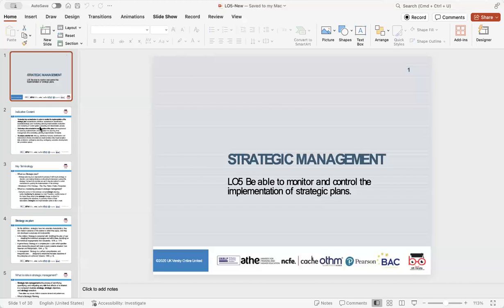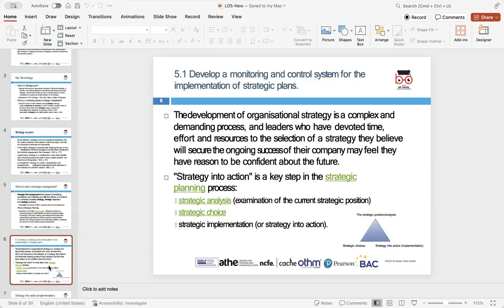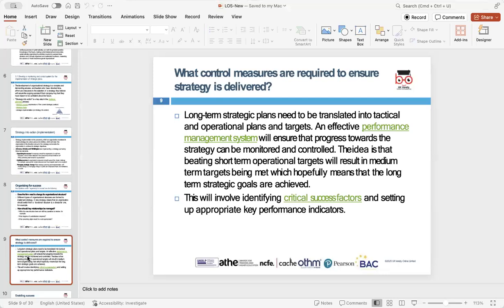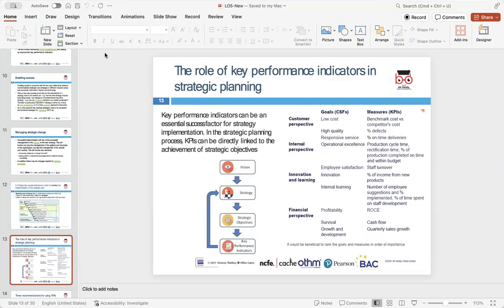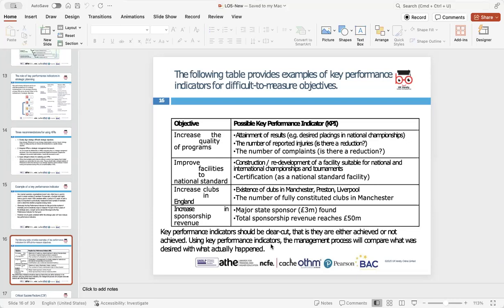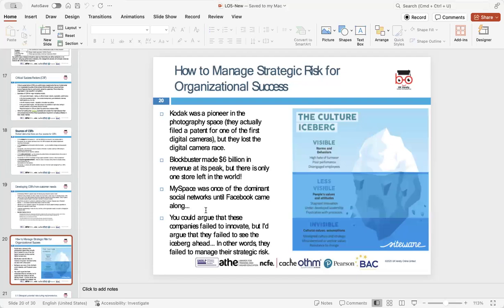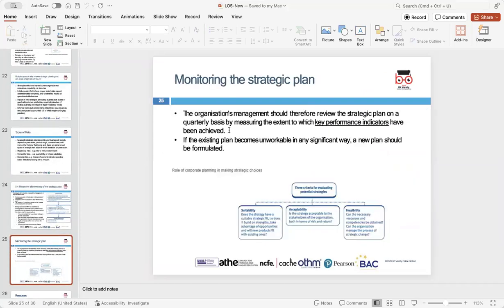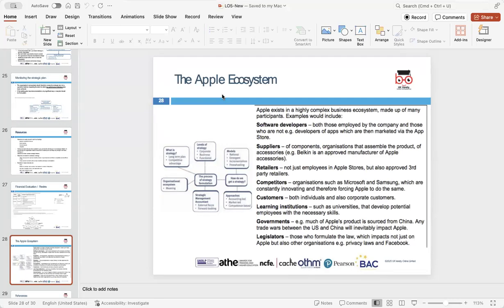OTHM L7 DiSML-Unit-Strategic Management- LO5 (YG)